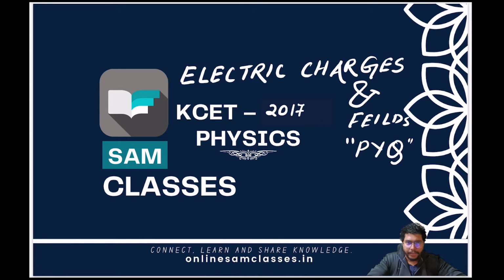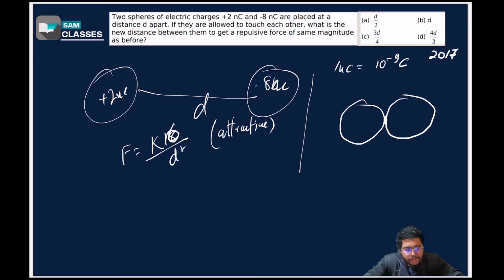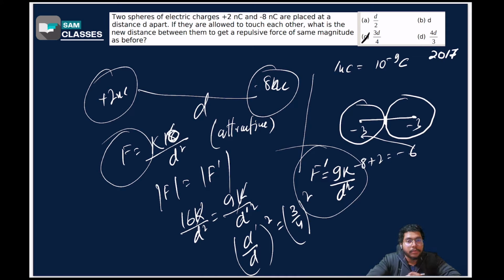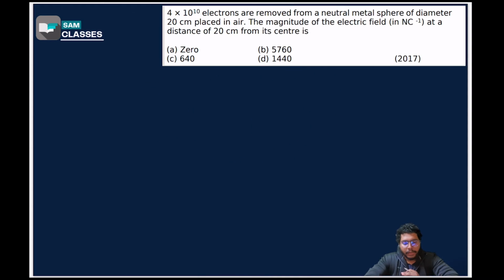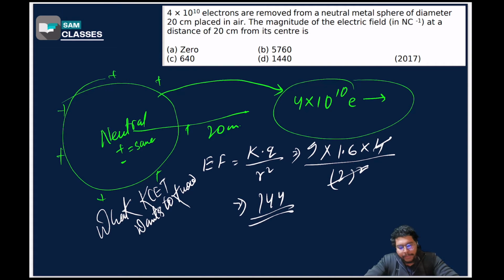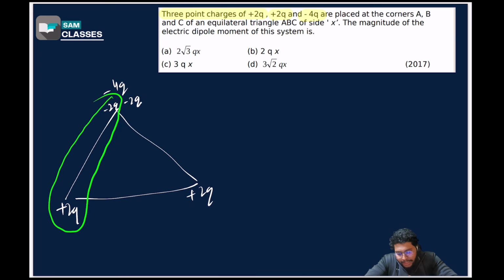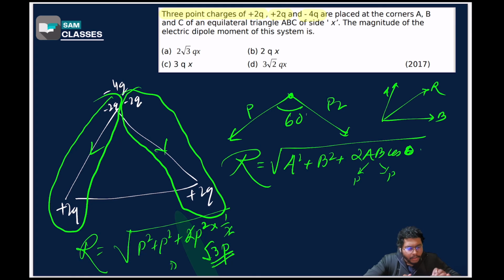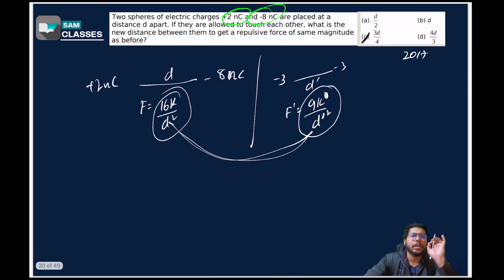ELECTRIC CHARGES & FIELD PHYSICS PART 2|KCET 2024|HOW TO GET ?|PREVIOUS YEAR QUESTIONS|TIPS & TRICKS